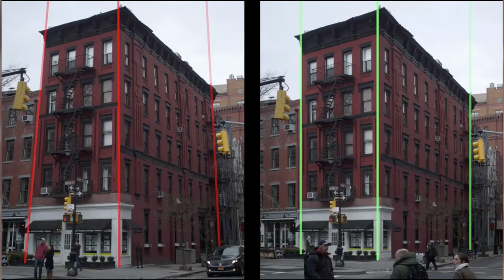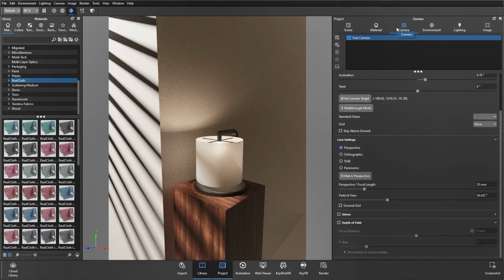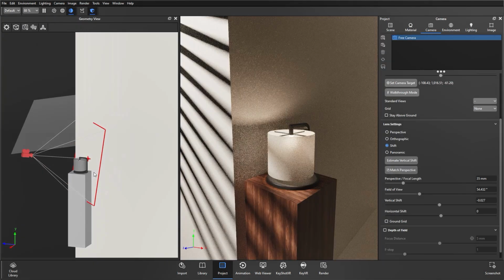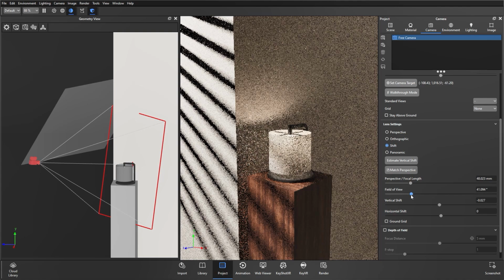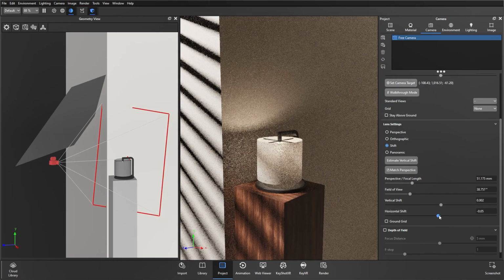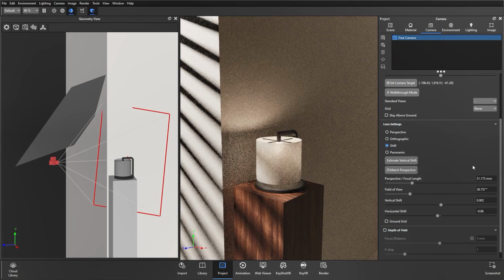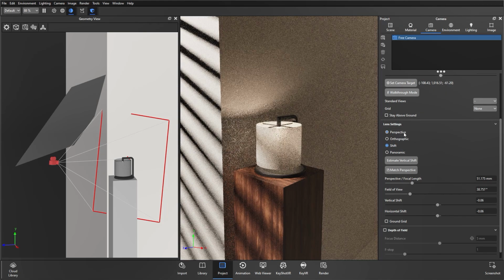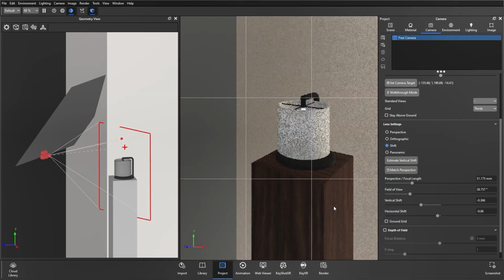KeyShot Shift Lens Tutorial: Enhance Your Renders in Seconds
In this video, we'll show you how to use KeyShot's Shift Lens feature to enhance your 3D renders effortlessly. Ideal for users familiar with KeyShot, this tutorial provides quick and practical tips to correct perspective distortion and create eye-catching visuals. Boost your rendering skills and produce stunning results in no time!